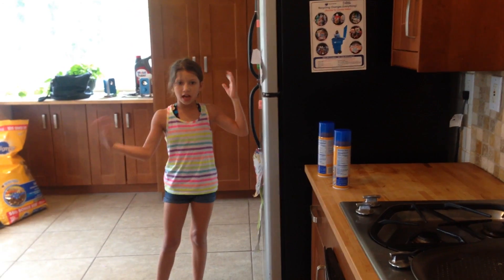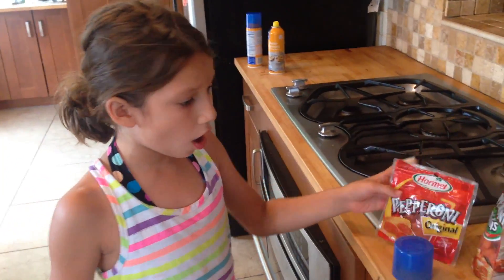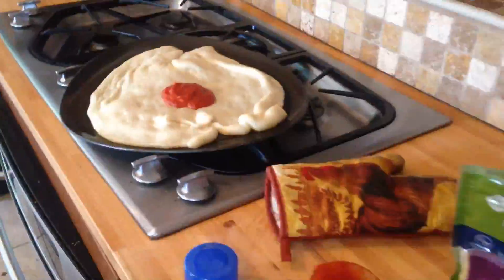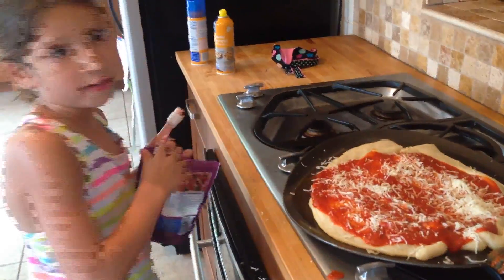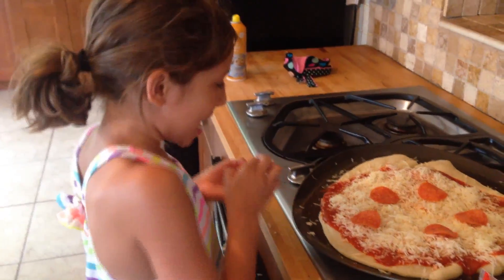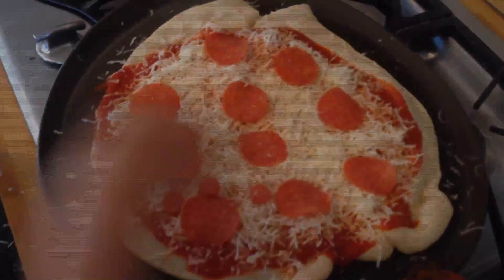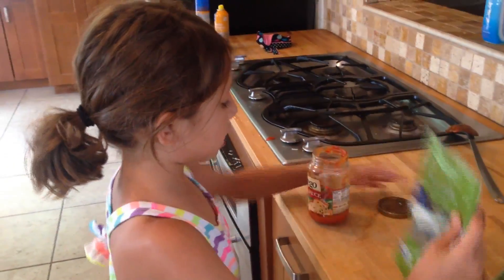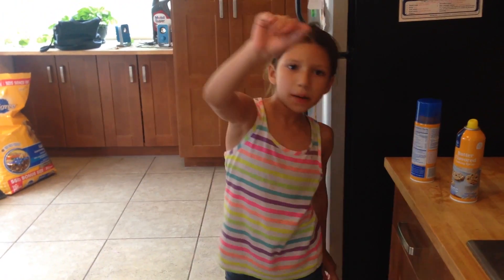Lyla's Kung Fu Kitchen: Mickey Mouse Pizza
Lyla loves to cook and wants to show kids how they can love to cook too!